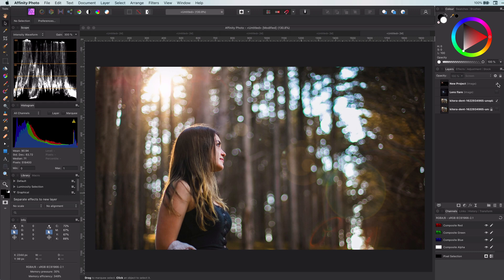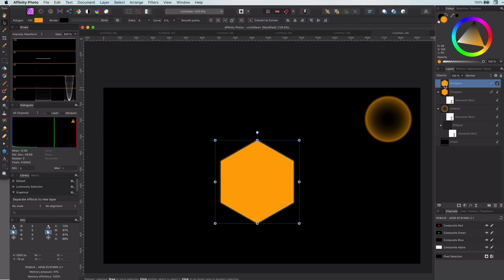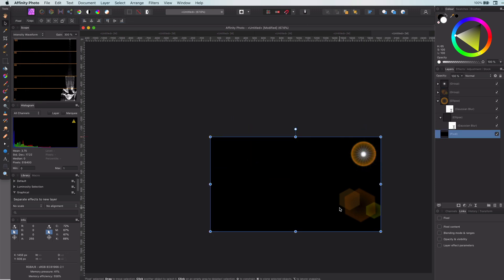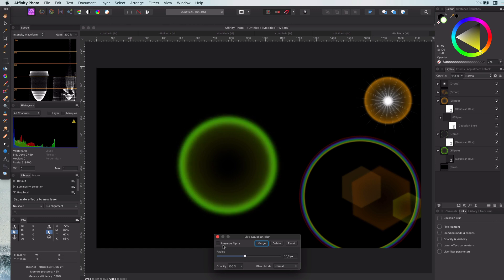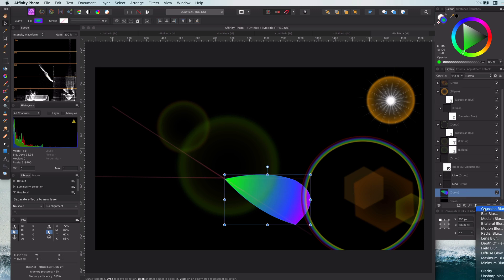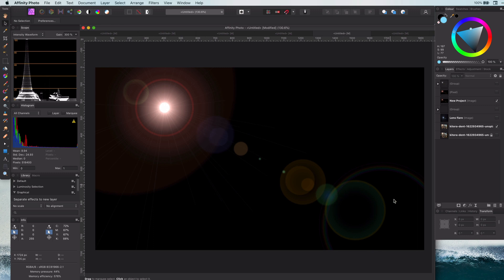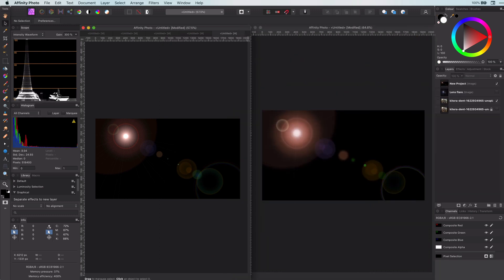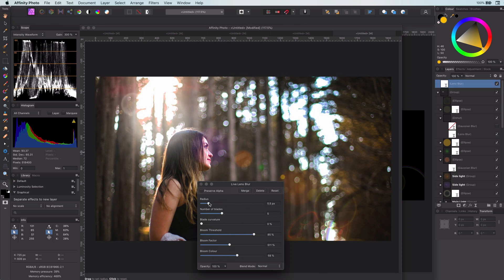Create your OWN Lens Flares in Affinity Photo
In this video I will share how you can create your own lens flares in Affinity Photo by explaining how to create the different lens flare elements. Using the tehcniques shown I will recreate the lens flare I used in the first video about lens flares. Finally if you have been patient enough, i will do a quick comparision and shortly touch how you can futher customize it for truly amazing flares.

In order to keep the video length short, i have speed up some parts of the video and if it was too fast, here is a link to the source file with the lens flare elements, so you can take your time to look at it.

And there is the link for recreated lens flare for the ones interested.